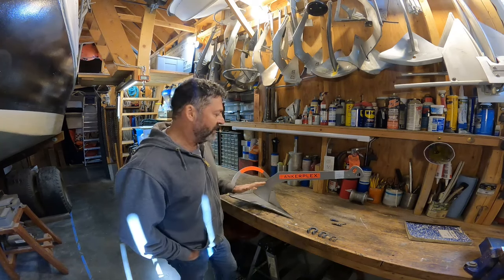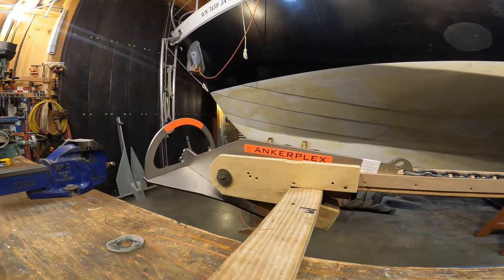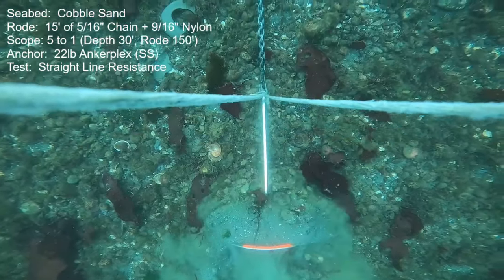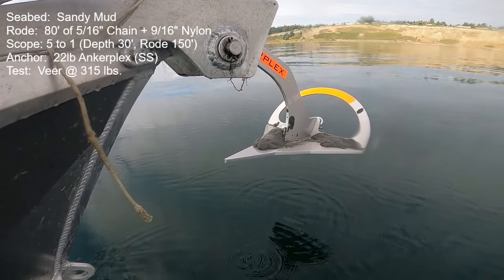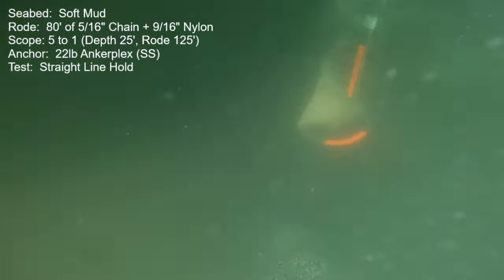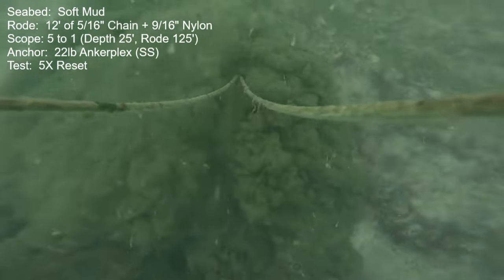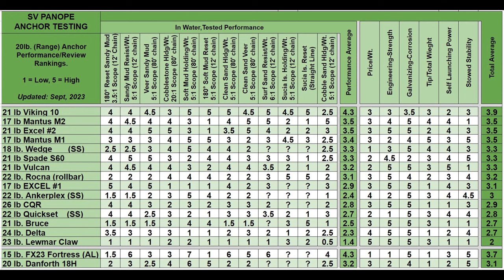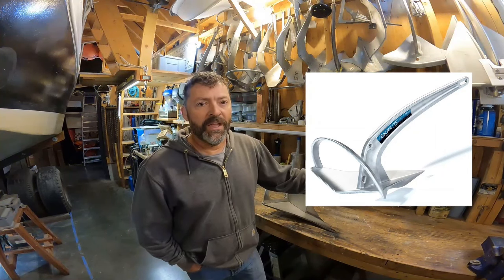Ankerplex 22lb. Anchor Test Video # 152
This video depicts a full test and review of a 22 pound Ankerplex boat anchor.